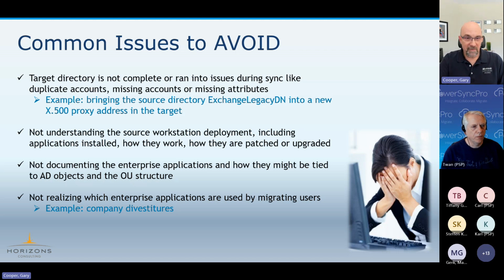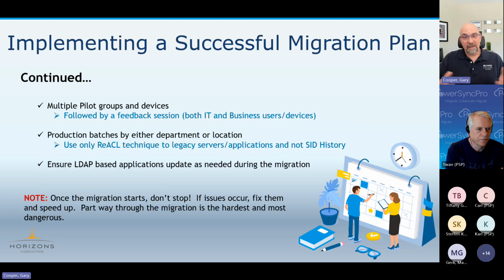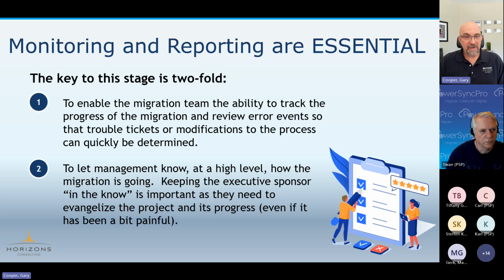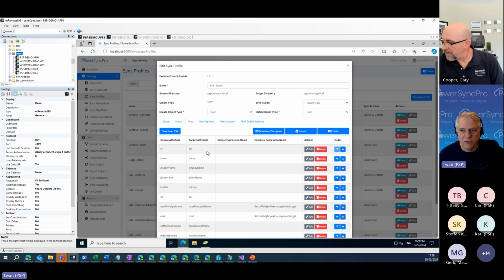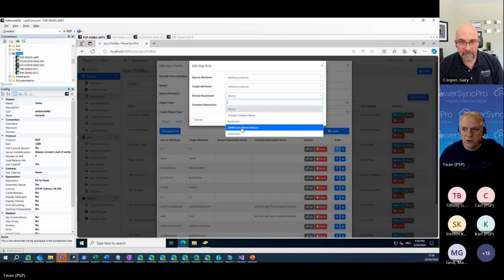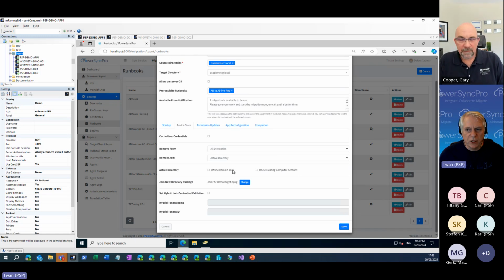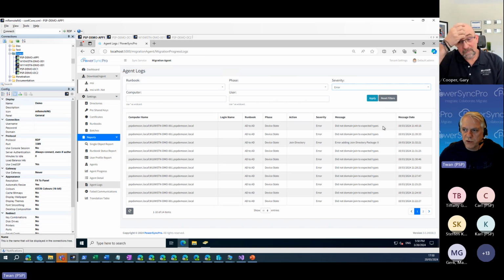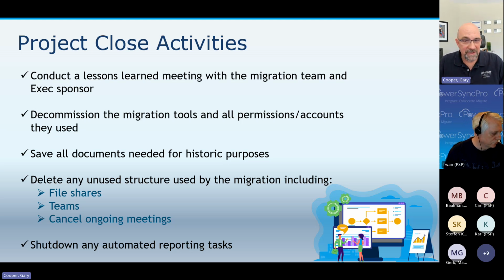AD Migration Master Class TechTalks with the Experts 20240320 180126 Meeting Recording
Enterprise AD migration projects are a complex undertaking with high visibility and scrutiny from the CIO and CTO involved. If you’re an MSP or SI that provides services for domain consolidations, mergers, acquisitions, or cloud moves that require complex AD Migration activities, then you should attend this webinar series.

This is organized as a 2-part open discussion and tools demonstration lead by AD migration experts from PowerSyncPro and Horizons Consulting. The FIRST webinar covered the Planning and Testing phases of an AD Migration Project and was held on February 28th. Webinar Recording on Planning and Testing for AD Migrations

This webinar covers the AD migration activities during the cutover and troubleshooting phase of a project.

Learn how to schedule and automate workstation moves, transition all necessary applications and servers, and ensure a successful move to a more secure AD infrastructure.

During this upcoming Tech-Talk the expert engineers will explore best practices including the following topics:

• Scalable Processes to Migrate User Devices / Workstations
• Transferring Permissions for Windows User Profiles
• Migrating Application Data, Service Accounts, Servers, and Workstations
• Eliminating Security Risks from Domain Trusts and Elevated Accounts
• Accurate Tracking and Reporting for Workstation Moves
• And more…